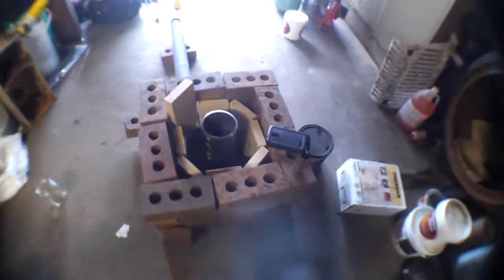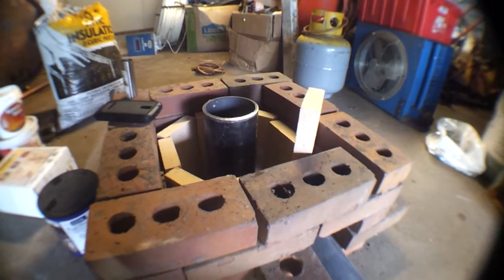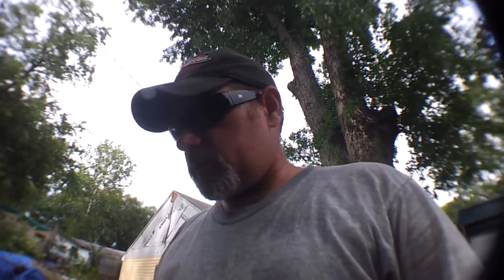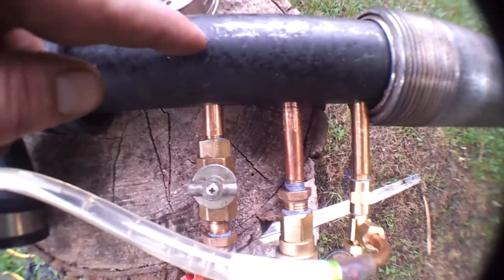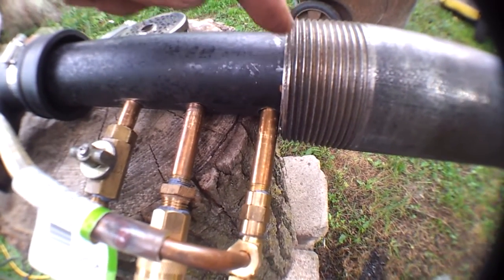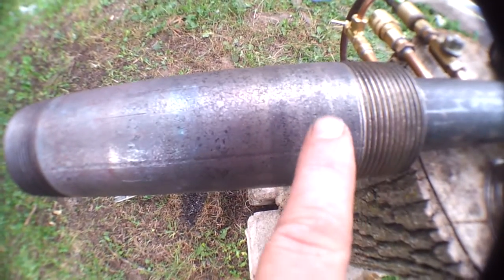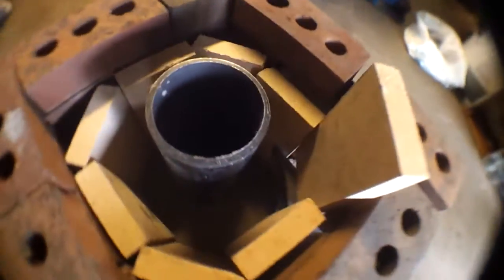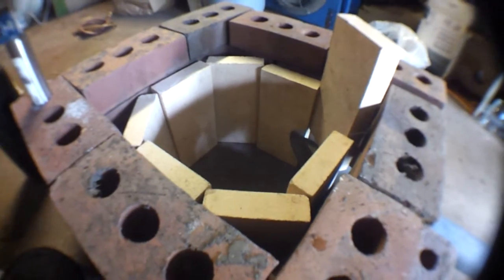DIY Waste Oil Foundry part 1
In this video:    I show the waste oil burner I am building for the waste oil foundry I am building.

encompassingselfreliance,com